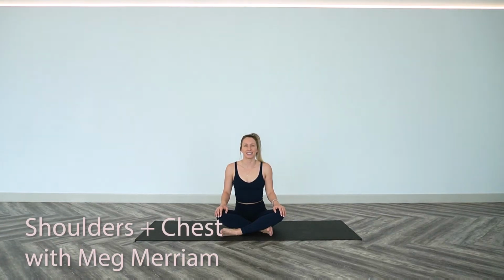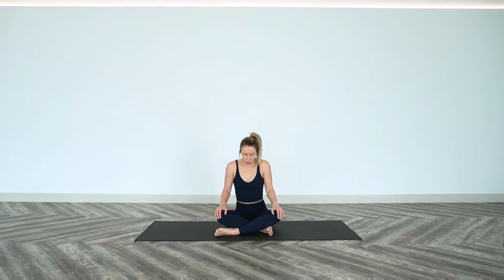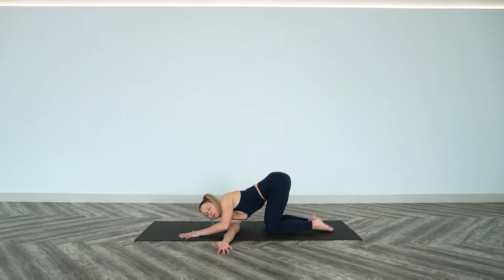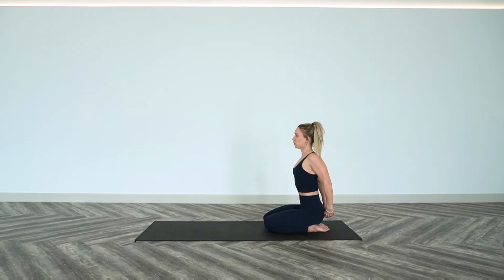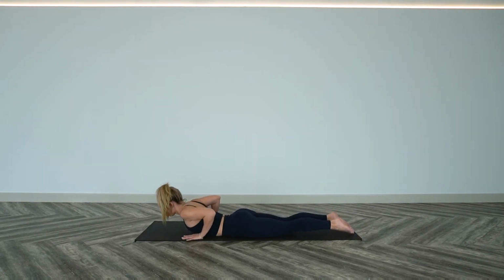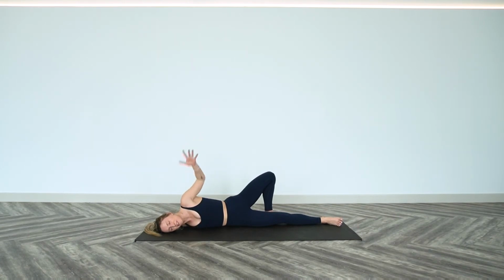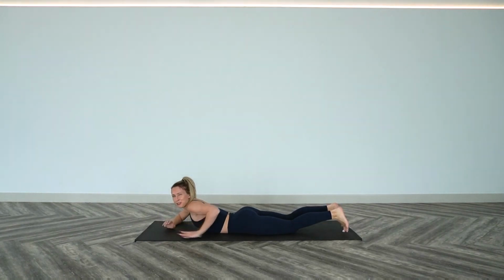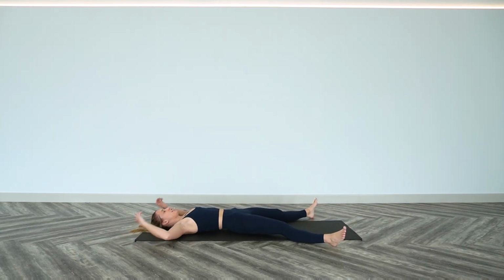Yoga for Shoulders + Chest | 15 min | altr Yoga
Yoga inspired practice to open up the heart space and ease tension held in the shoulders. A great practice to counter the effects of working over a phone or computer, to create energetic space for more joy and love in your life, and to release the weight of the world from your shoulders!

Listen to your body. Allow your breath to guide you.

Practice with Megan for 14 days during Quarantine!
Quarantine Routine includes daily practices and self-care activities!
Check out your first class here 👇👇!!!

We recommend that you consult your physician before participating in any exercise program or fitness class. When participating in any exercise or exercise program, there is the possibility of physical injury. If you engage in this exercise or exercise program, you agree that you do so at your own risk, are voluntarily participating in these activities, assume all risk of injury to yourself discharging altr Yoga Inc. from any and all claims.